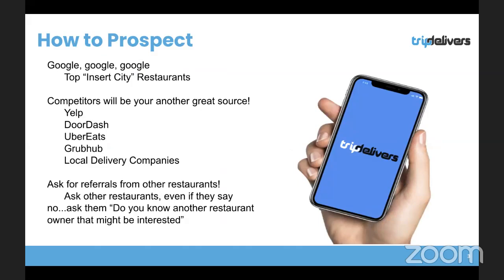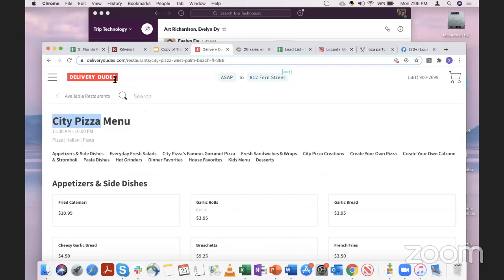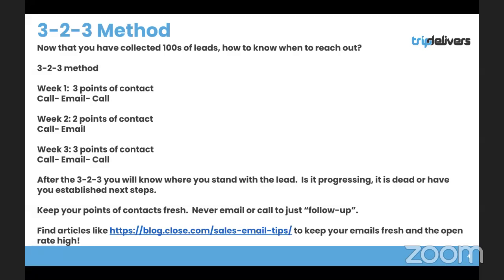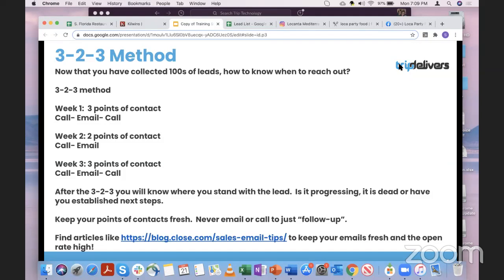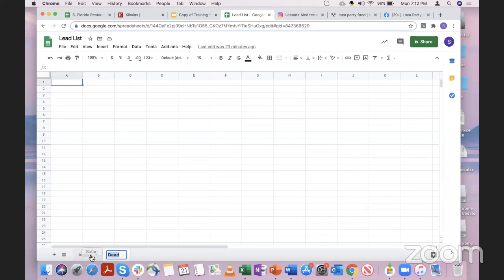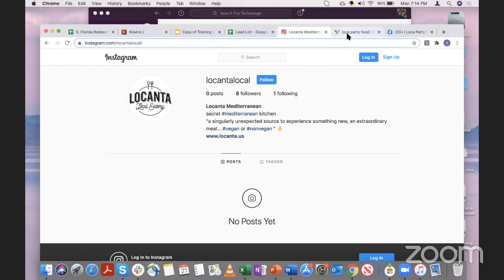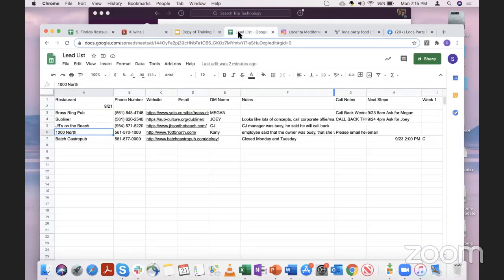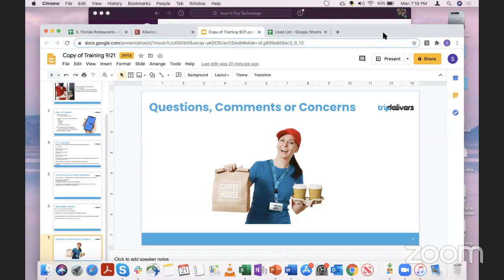9/21 Training- How to Prospect